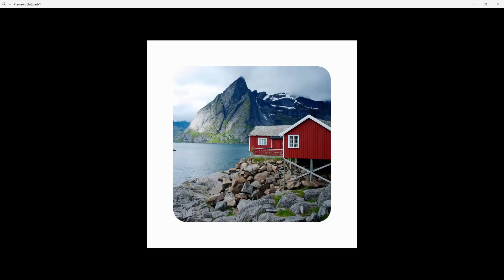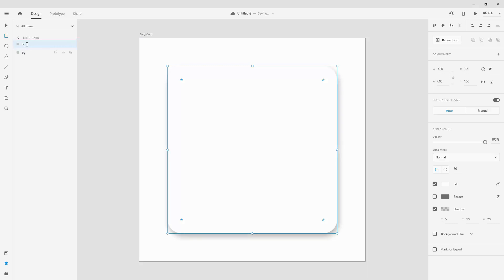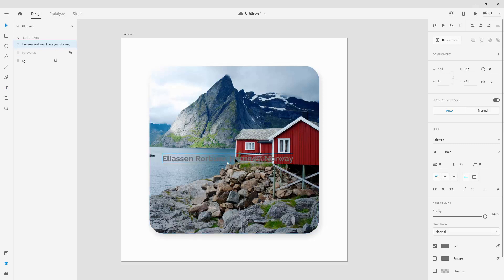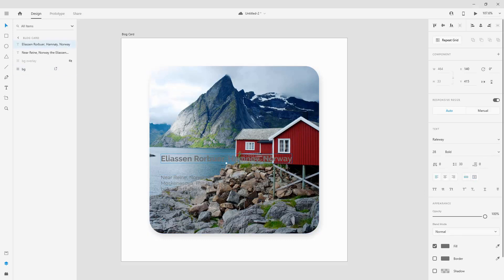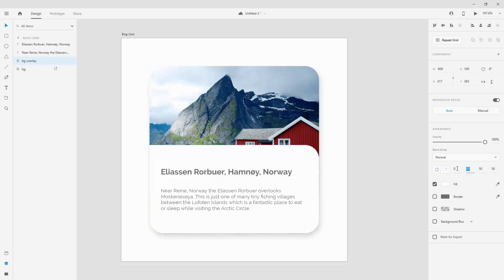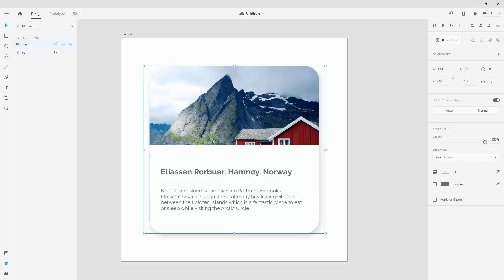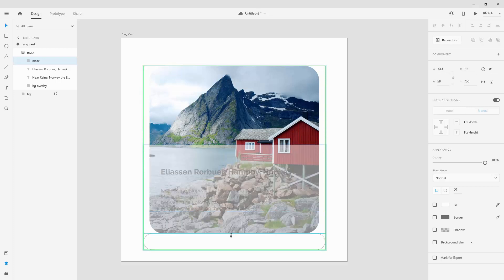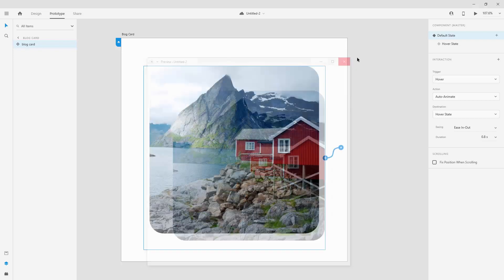Blog Card Hover State In Adobe Xd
Hover states in Adobe Xd can really help you present your idea better to the client or to the test group so they will understand your process or thinking behind it better then just to send them the static image. That's where Adobe Xd's hover state comes in handy because with just a few clicks, you can present how elements will look like once coded and when users hover over them. That's what we are going to explore in this video.

Alex